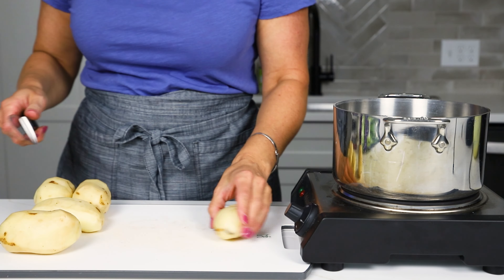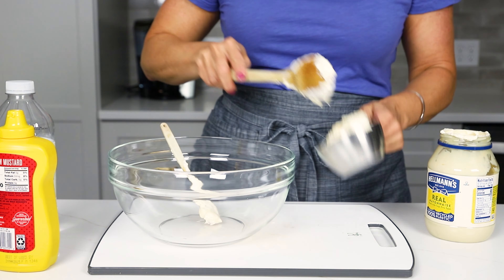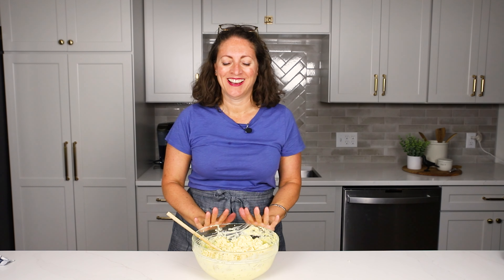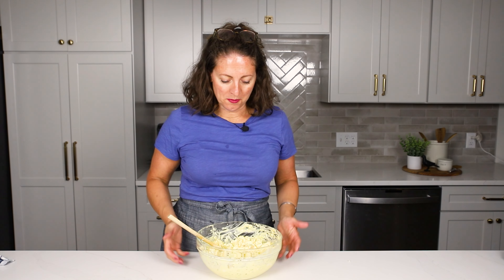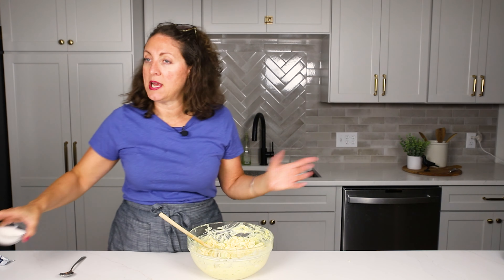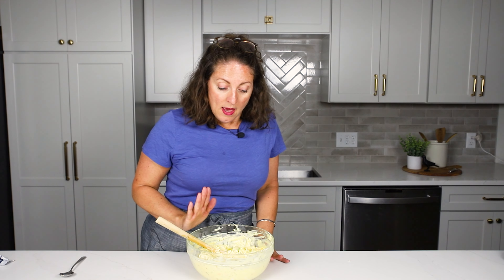Mom's Potato Salad with Egg | This is the best recipe!!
Making amazing homemade potato salad is very simple and is always better than store bought! This video goes over the full recipe for Potato Salad with Egg, as well as tips and tricks to make it the best. Stick around for the flavor troubleshooting tips at the end so that you can adjust the seasoning to your liking!

▶️TIMESTAMPS
0:00 Intro to Potato Salad with Egg
0:15 5-5-5 Hard Boiled Egg Recipe
1:12 Cooking the potatoes
1:45 Making dressing for potato salad
2:36 Celery, Onions and Eggs
3:14 Tip for cutting the potatoes
4:41 Flavor Troubleshooting
6:45 Outro

🍽️Helping adults feel successful at dinner time with simple recipes!

New videos are posted every week at 12:00 cst.